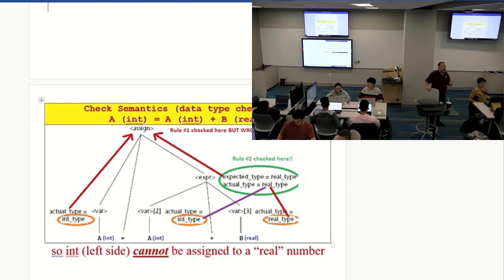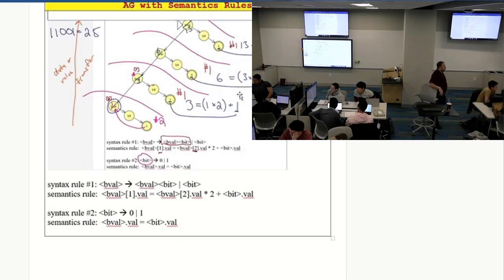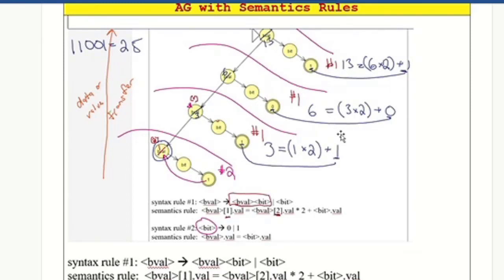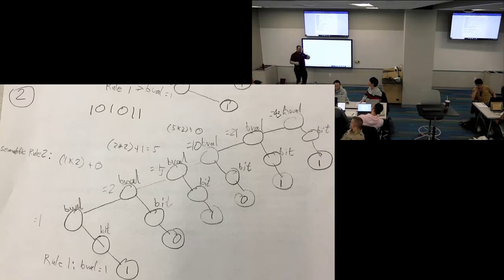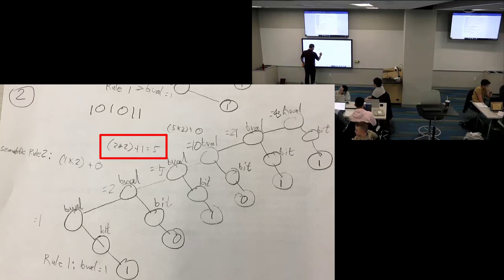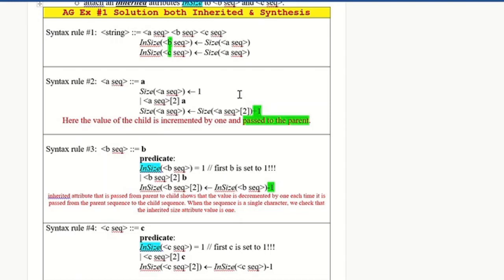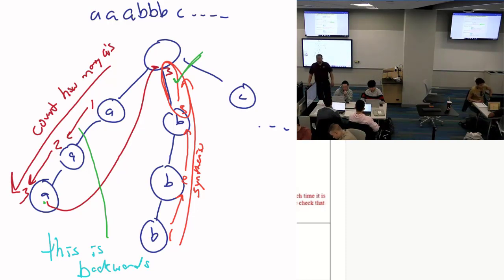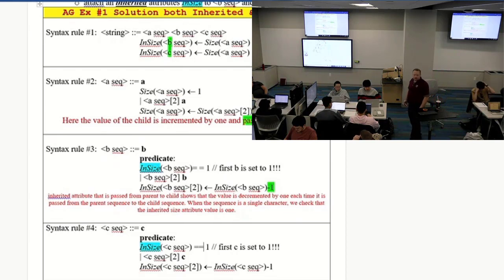Advanced Semantics - Part B